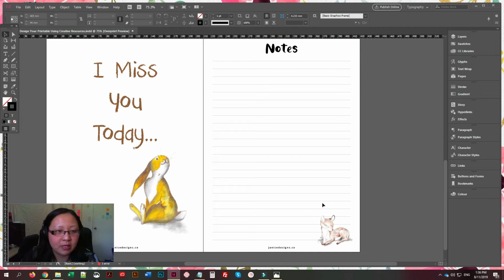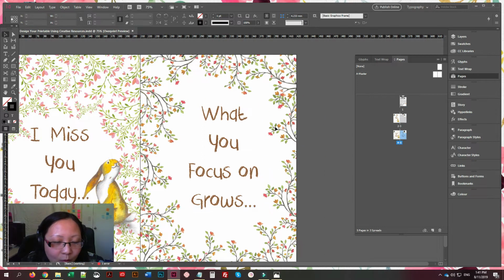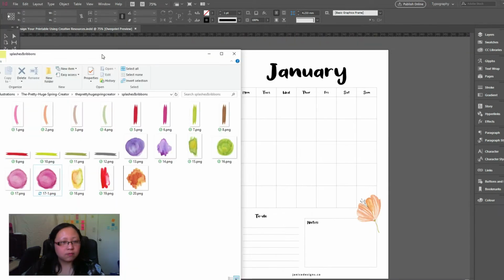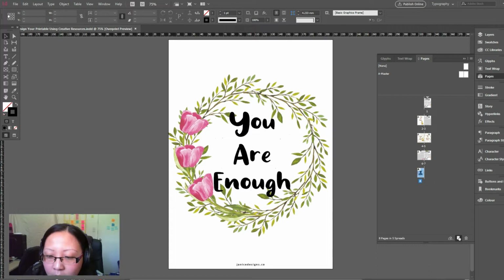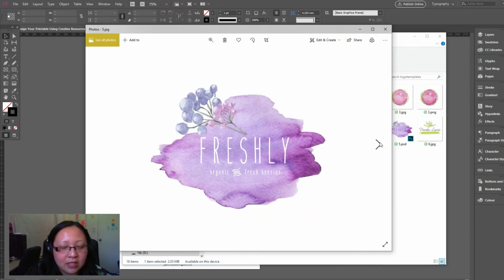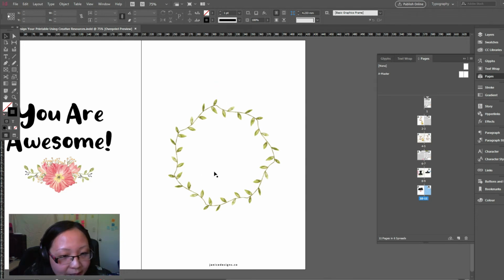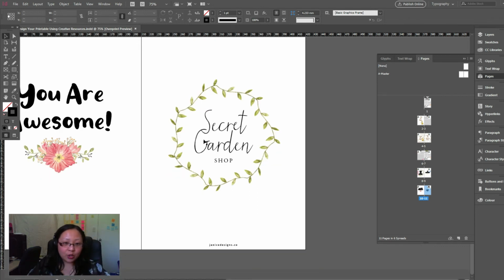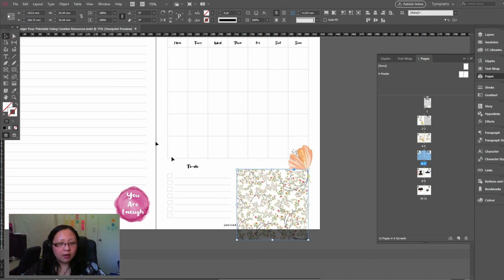How to Design Your Printable Using Creative Resources - Part 2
Watch until the end.. I will even show you how you can use your design elements to create a simple logo design.

Want to learn how to use your creative resources to design your projects bought from Creative Market, Design Bundles, Hungry Jpg, Design Cuts and more?

Want to learn how to use what you have, how to come up with a theme for your project or printable collection? Want to learn how and when to use singular elements, splashes, ribbons, borders, wreaths ,floral arrangement or a seamless pattern  into your design?

Then this in depth tutorial will show you how. Because of the need to explain a lot in this tutorial.. I have broken it into TWO parts. This is PART 2 of the tutorial.

For those interested, I have also curated some of the best design resources from Creative Market:

Also read how to unzip your files in Mac or PC (4th question from the top):

SHOP ALL IN ONE PLACE!